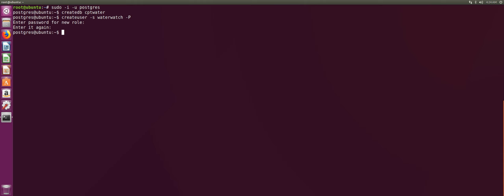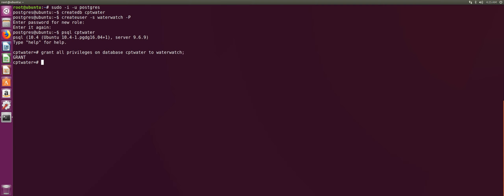Installing PostgreSQL and PostGIS Part2 (Best GeoDjango Tutorial)